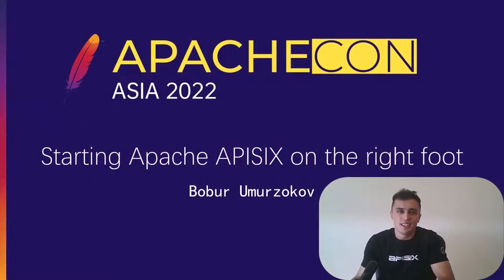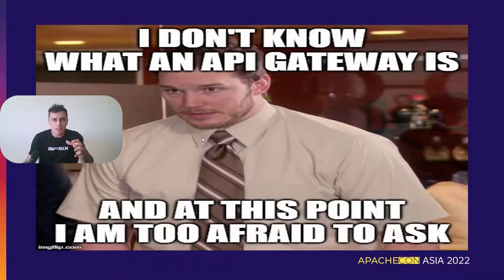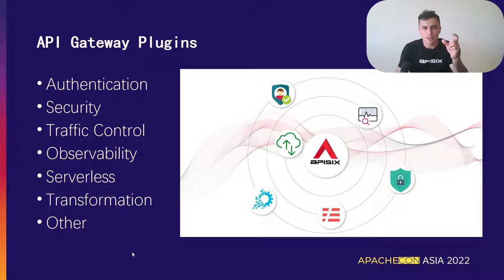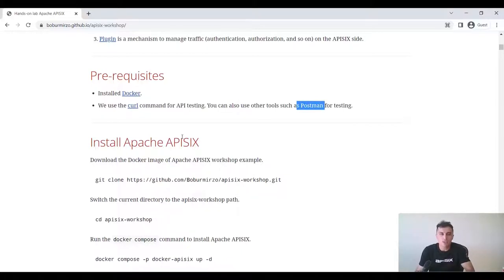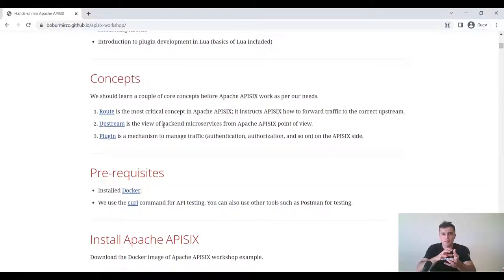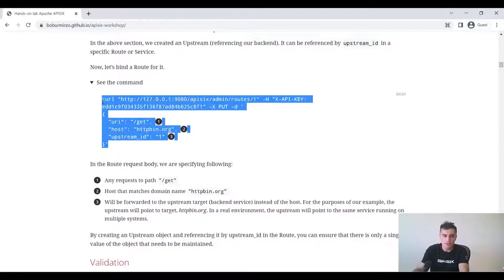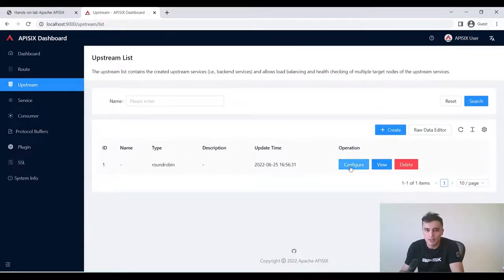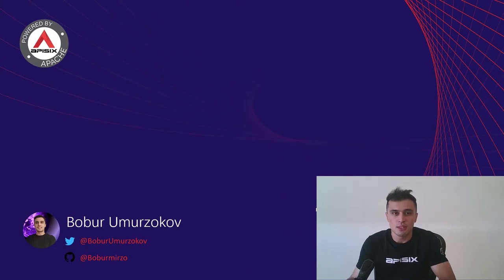Starting Apache Apisix On The Right Foot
Bobur Umurzokov: Apache APISIX, Developer Advocate, Bobur is a Developer Advocate for an Open-source project Apache APISIX, and has been working as a Software Engineering Trainer for about 2 years. Also, highly skilled in developing, testing, and designing software, knowledgeable of back-end development and the best practices by having more than 8 years of experience as a Software Engineer. Bobur likes teaching and learning new things. He is a Java developer originally and can write code in any programming language. Nowadays, interesting focus areas are Cloud-Native API Gateways, Kubernetes, and some cloud serverless services such as Azure Functions, and AWS Lambda.
Ayush Das: Apache APISIX, Contributor to Apache APISIX, Ayush is an engineering student from India, he is an active contributor to Apache APISIX, he is a Google summer of code mentor @Apache software foundation, Ayush has completed the open source promotion plan program internship under Apache APISIX He has been the speaker in for Apache APISIX workshops also.

It has been said that data are the new oil. The de facto standard is HTTP APIs to connect oil pipelines between heterogeneous systems, whether plain, RESTful or REST. But no company just exposes their information system to the outside.
You need a central unified entry-point to handle cross-cutting concerns: classic ones like authentication and IP blacklisting and API-related ones like rate limiting and canary release.
In this workshop, we will use Apache APISIX on Docker to show a couple of nifty features that can help your information system cope with the challenges introduced by APIs.
Routing your calls to the correct upstream
Available abstractions: Route, Upstream, Service
The Apache APISIX dashboard
Configuring APISIX with the dashboard
Configuring APISIX with the command-line
Monitoring APISIX
Low-code Plugin Orchestration